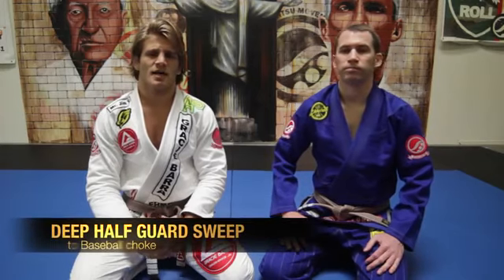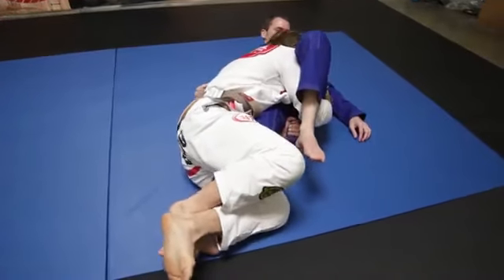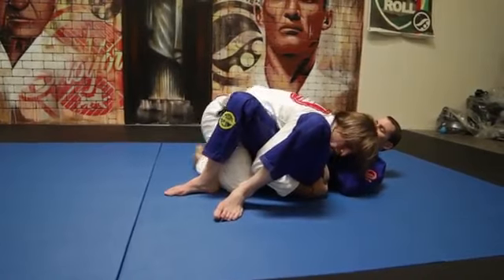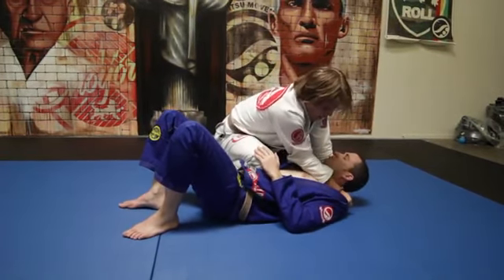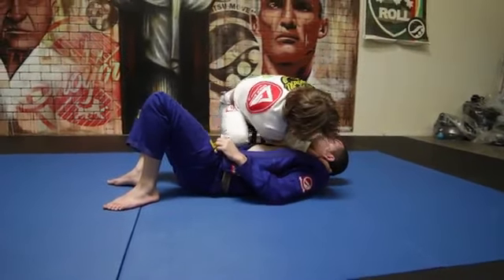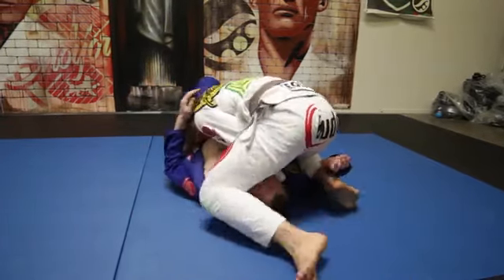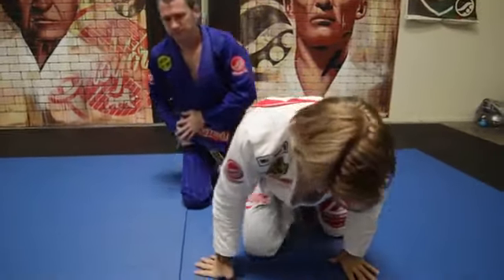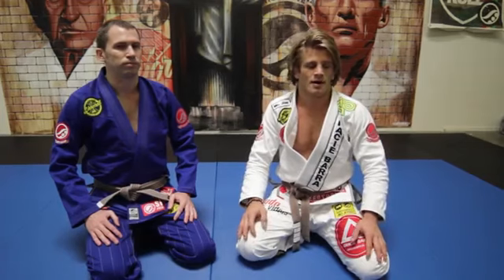Shoyoroll Presents AJ Agazarm Deep Half Guard Sweep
Right before I got my Black Belt in 2013, I stopped by the Shoyoroll Studio to show a series of techniques, and this is a Deep Half Guard Sweep I find very effective. Enjoy guys!